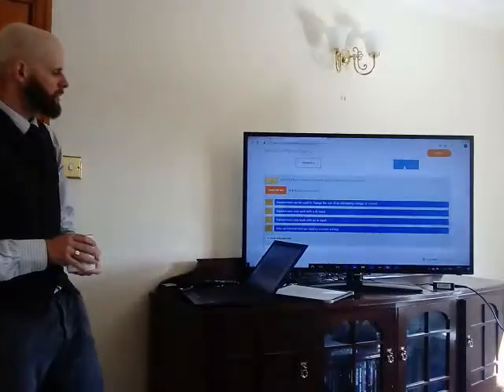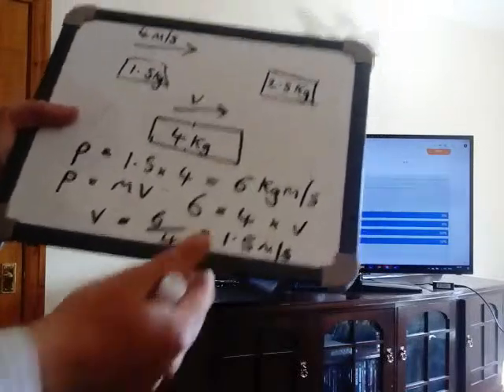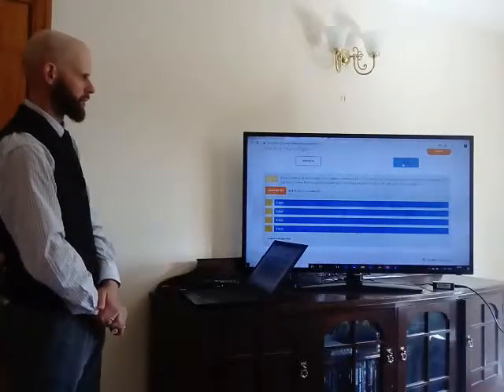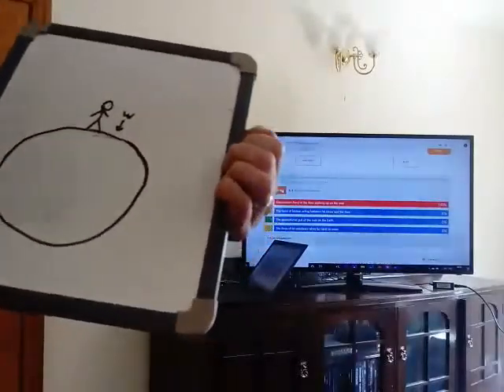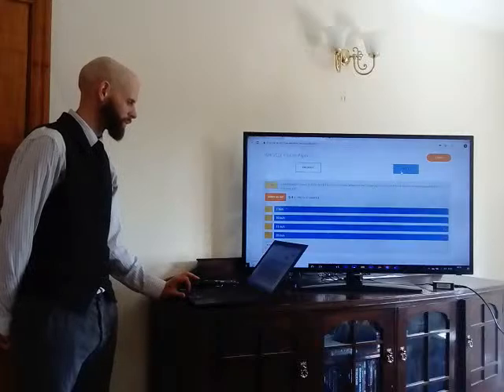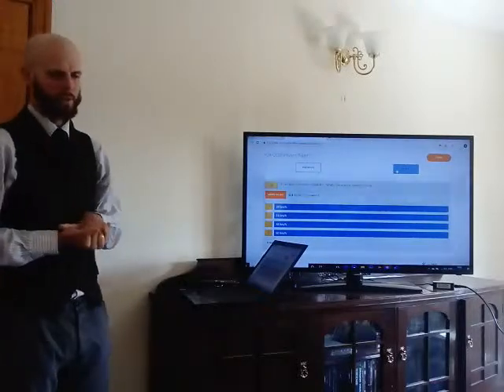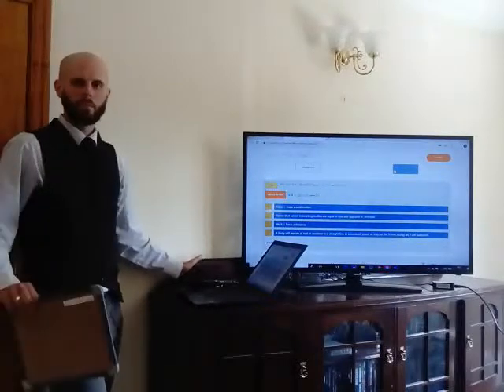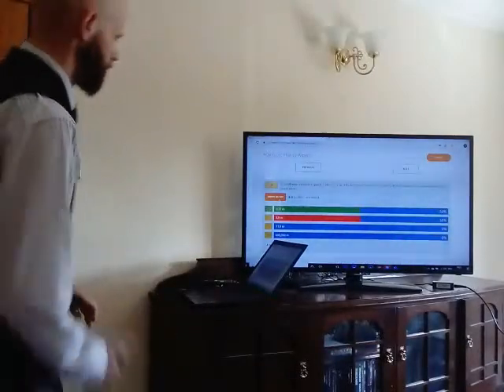Live Lesson - AQA GCSE Physics Paper 2 Quiz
This final quiz will cover the GCSE Physics content